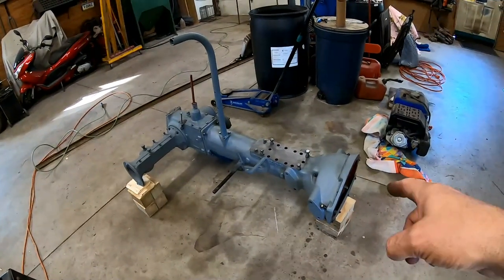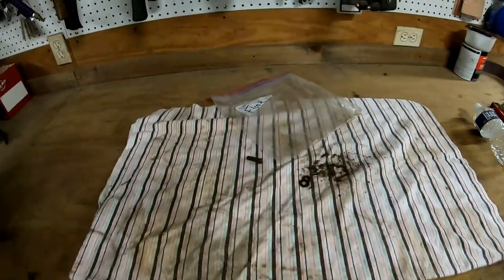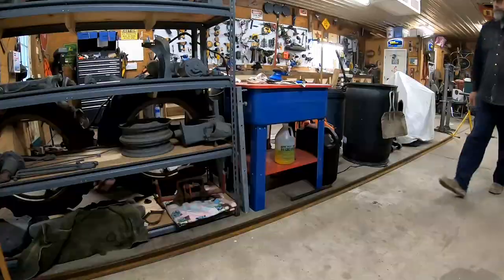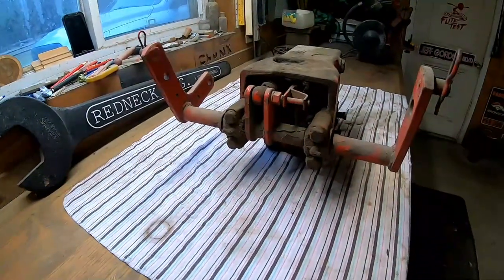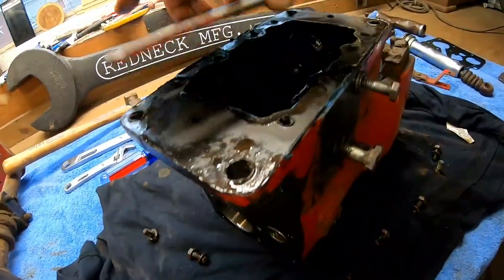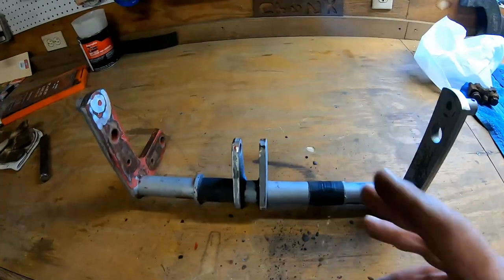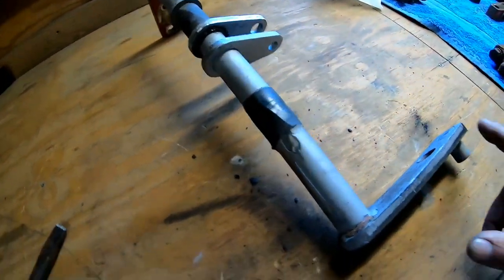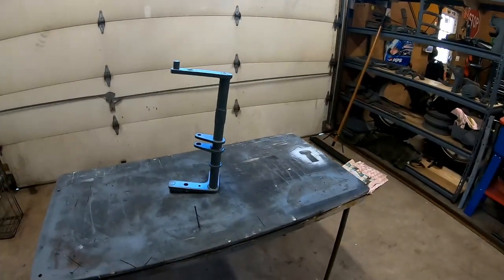53 Farmall Cub working on the Floor & one Touch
Here is a video showing the process of cleaning & painting the floor plate and the hydraulic system.. This restoration project has a few videos already uploaded with plenty more to come...